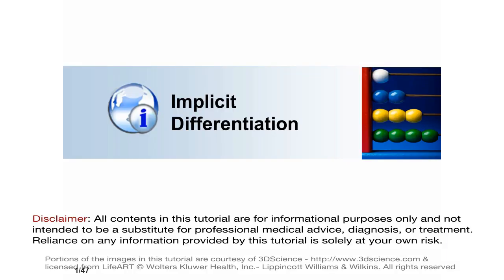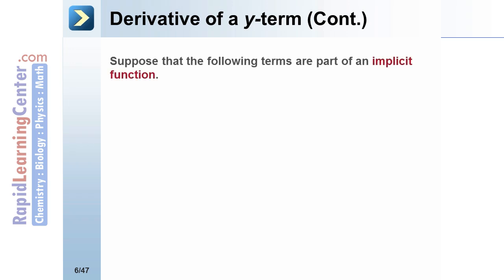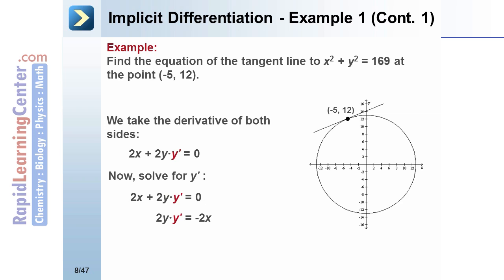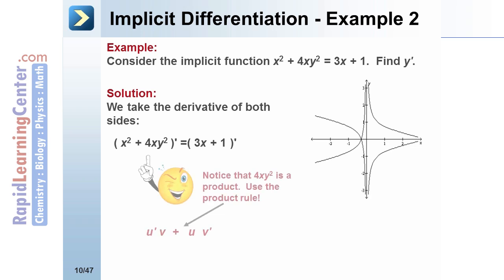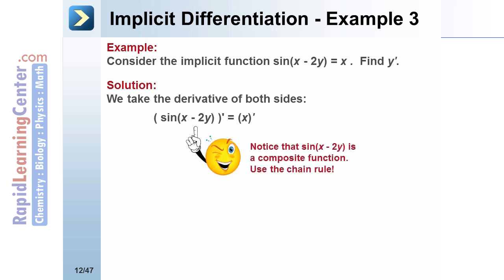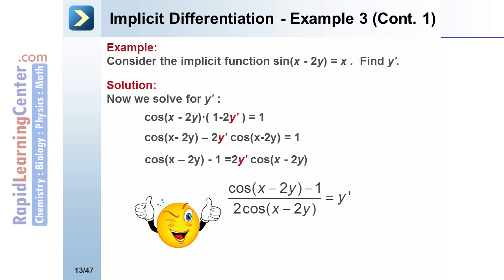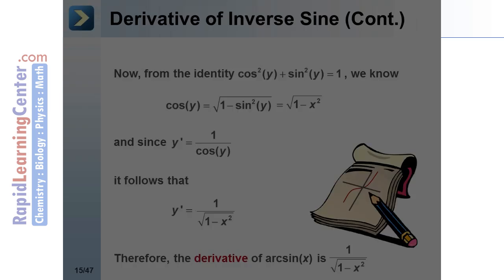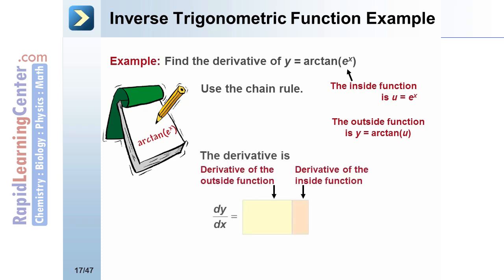Rapid Learning: Implicit Differentiation Related Rates - What is Implicit Differentiation?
-- RL-411 College Calculus -- Implicit Differentiation Related Rates - What is Implicit Differentiation?